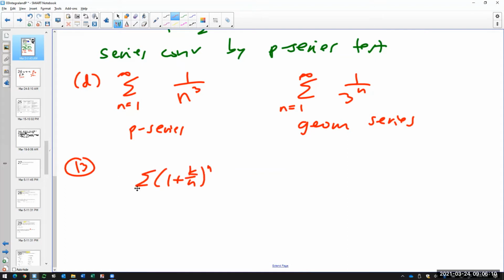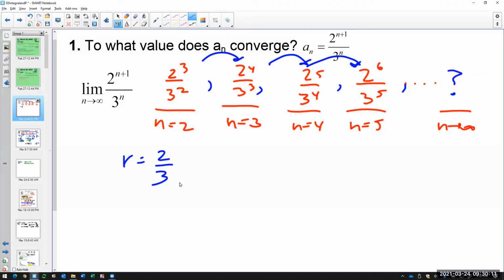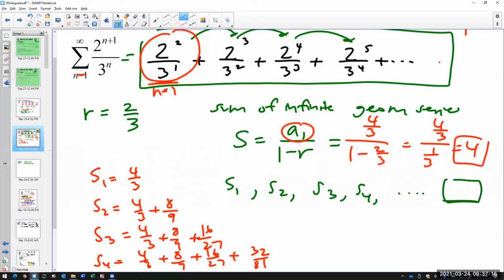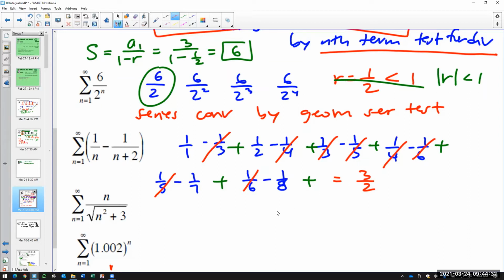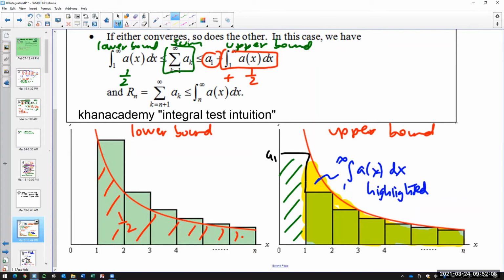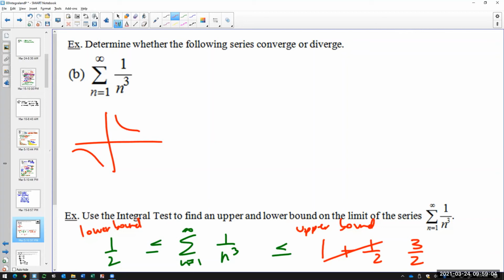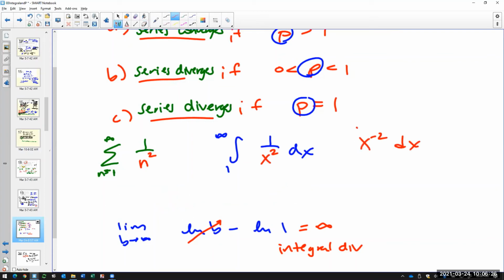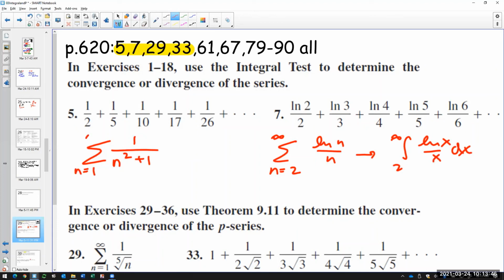03 Integraland p-series tests 2021